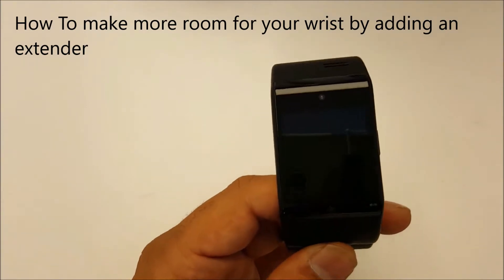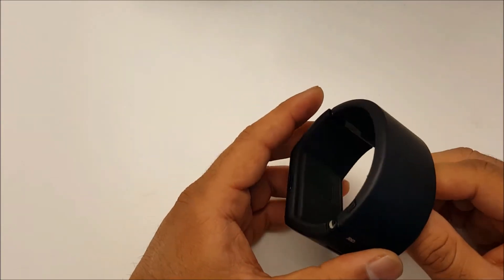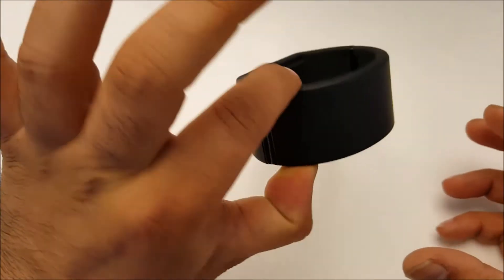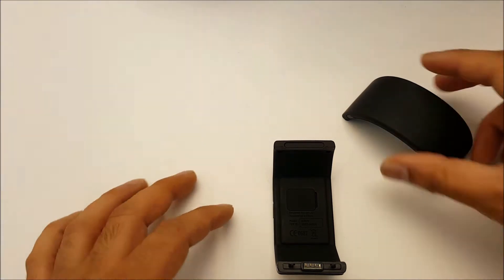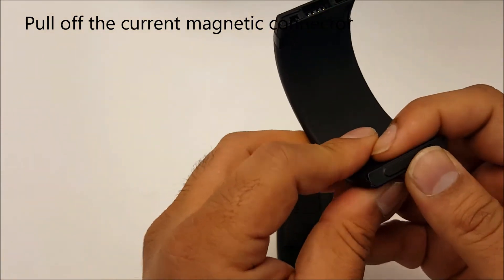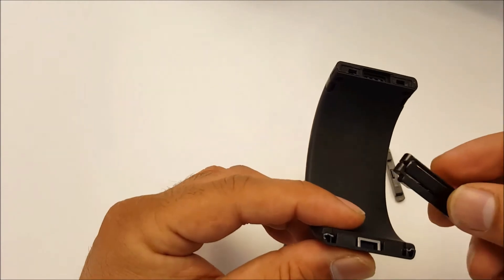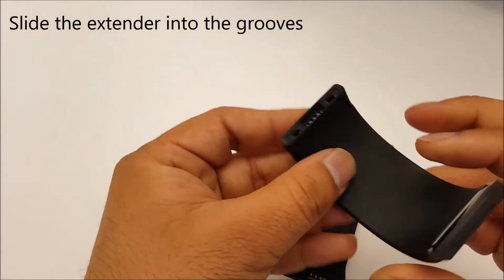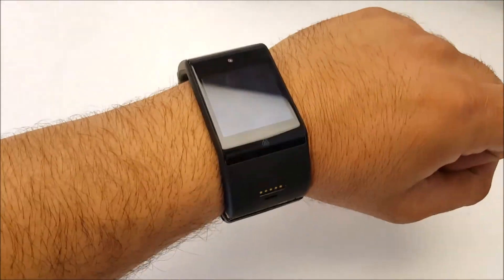will.i.am Dial Wristband Resizing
How to Resize wristband of will.i.am Dial